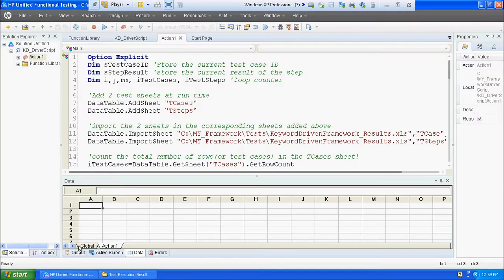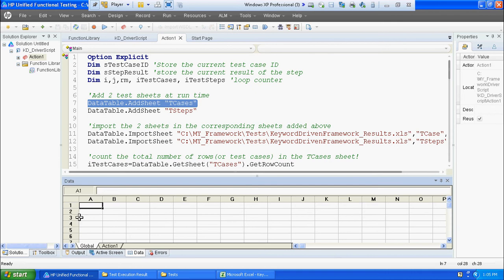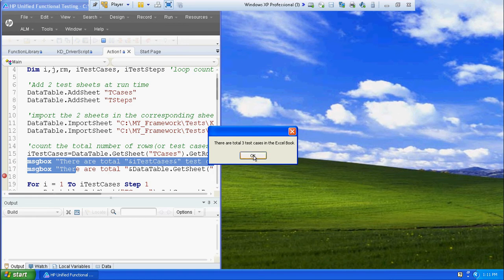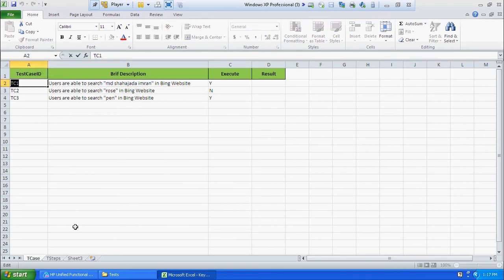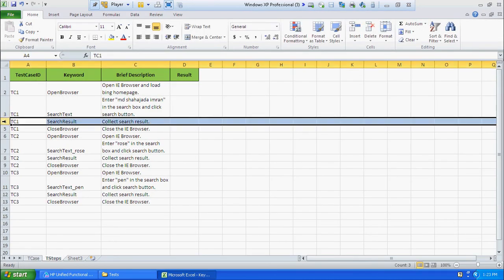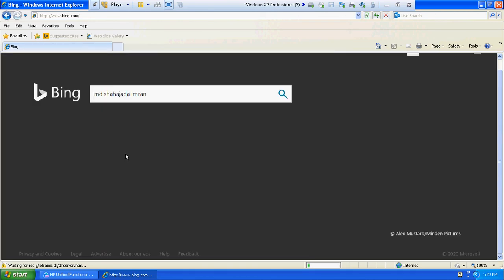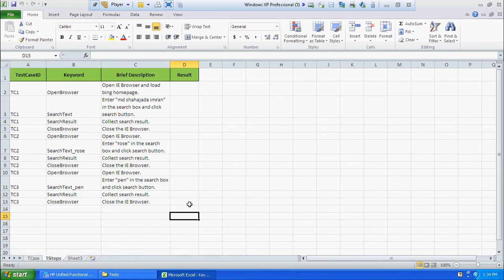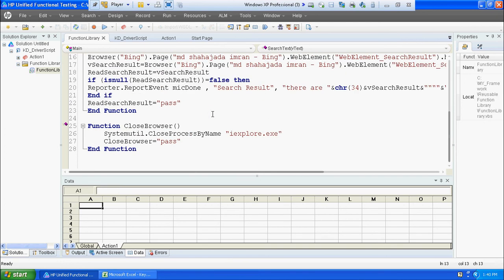A Prototype of a Keyword driven framework in HP UFT.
This video explains a sample or prototype of "keyword framework" written using HP UFT or HP QTP or MF UFT.
Prototype of a framework is always a good start point to build a robust framework.

Author: MD SHAHAJADA IMRAN